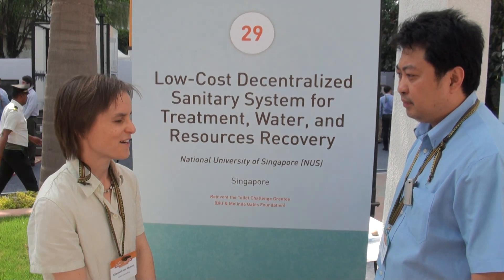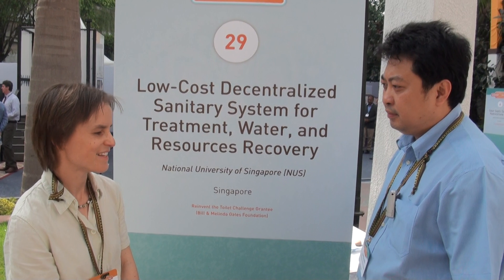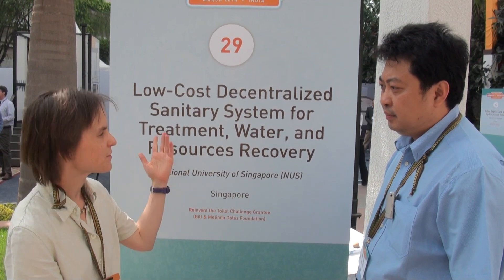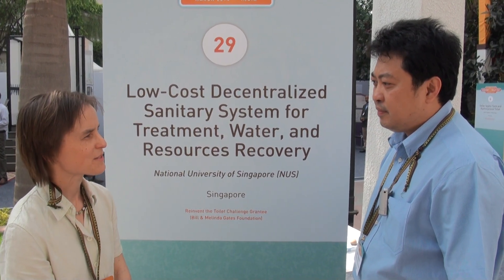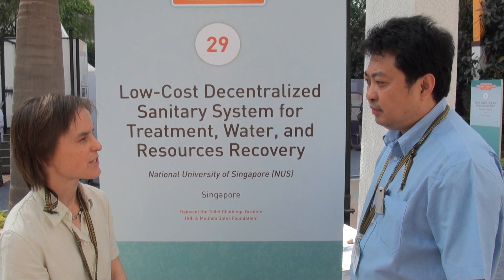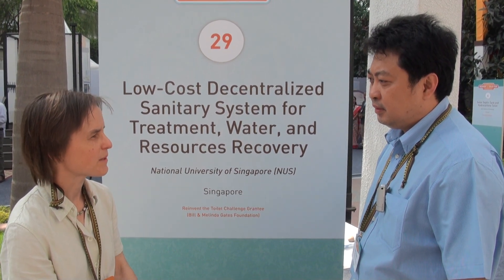How Yong Ng: Low-cost decentralised sanitary system (National University of Singapore), Part 1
and

(website still to be provided, not yet introduced on forum)

How Yong Ng was interviewed by Elisabeth von Muench on 22 March 2014 at Taj Palace Hotel in Delhi, India. Filmed by Arno Rosemarin (SEI).